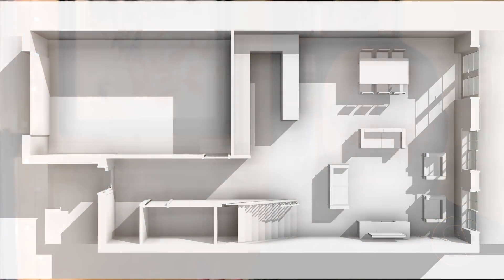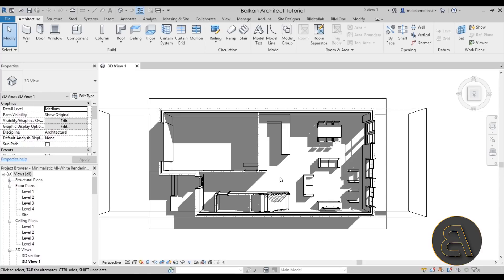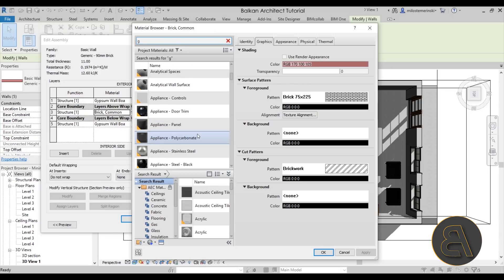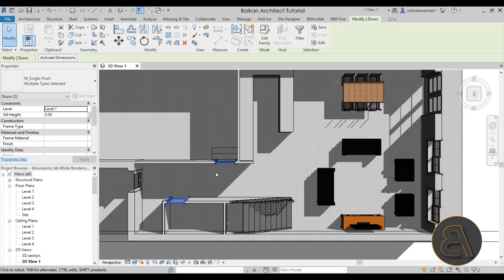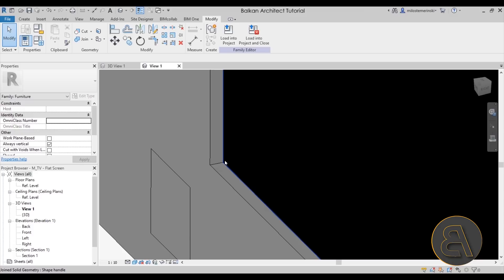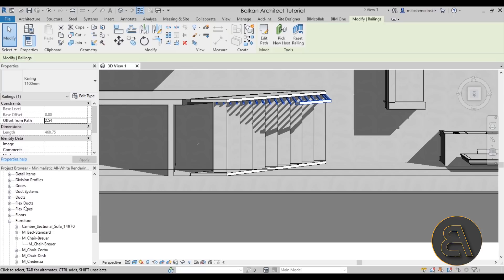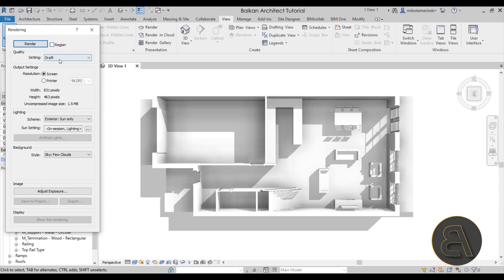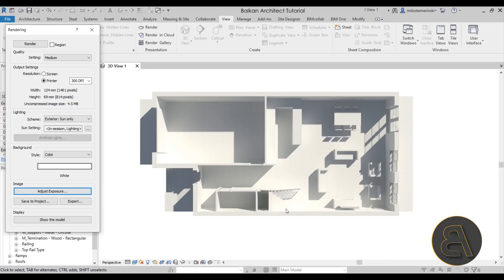Minimalist 3D Floor Plan Effect in Revit Tutorial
Additional Tags: minimalist, minimal, floor, plan, 3D, white, architecture, family, Structural, Beam, Column, Beam System, Light, family, family editor, street light, Revit, Architecture, House, Reference Plane, Detail Line, Floor,, BIM, Building Information Modeling. Building, Roof, Roof by element, Roof by extrusion, How to model a roof in revit, Revit City, Revit 2018, Revit Turorials, Revit 2017, Revit Autodesk, Revit Architecture 2017, Revit Array, Render, AutoCAD, How to model in Revit, learn Revit, Revit Biginner tutorial, Revit tutorial for Beginner, Revit MEP, Revit Structure